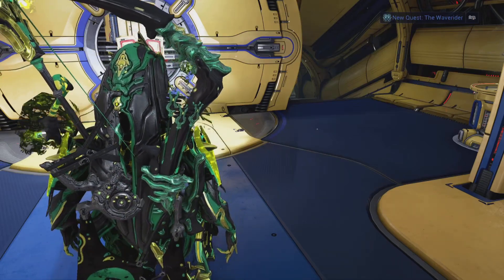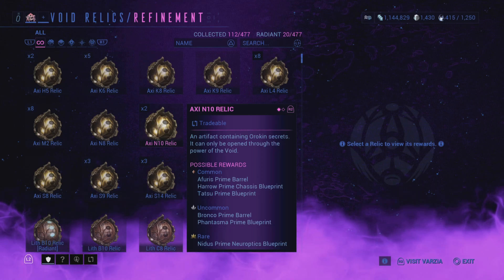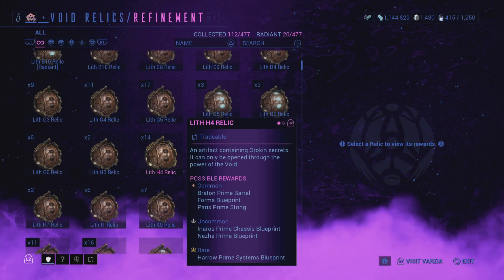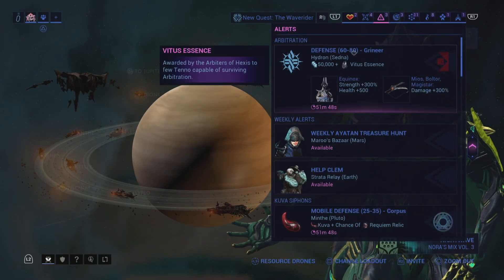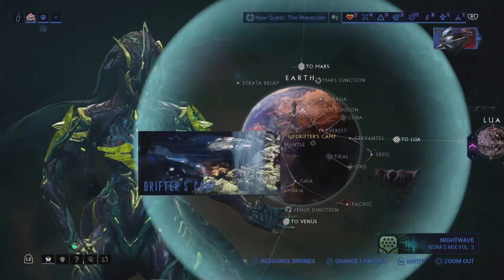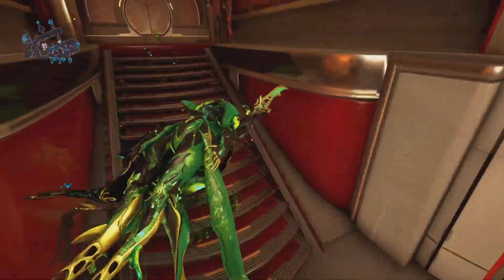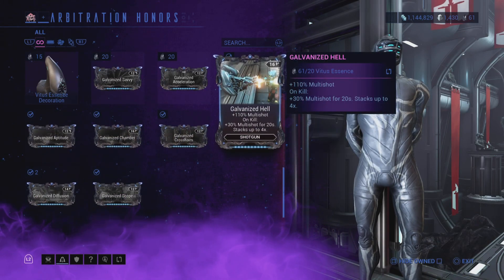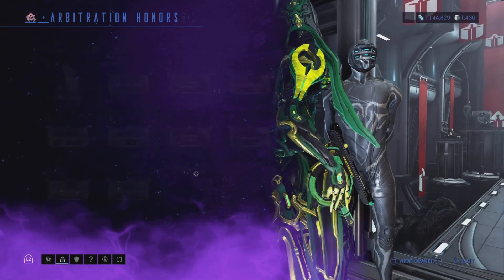2023 BEST METHODS of MAKING ALOT OF PLATINUM DAILY in Warframe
The best methods I use for farming Platinum in Warframe. These methods will make you 100s if not thousands of platinum in no time